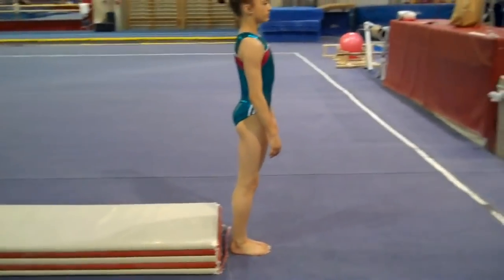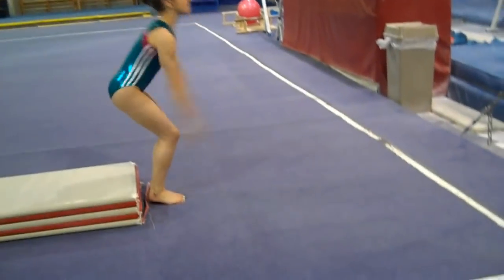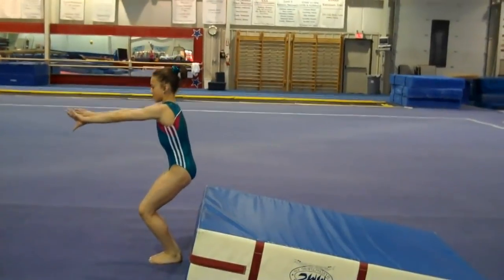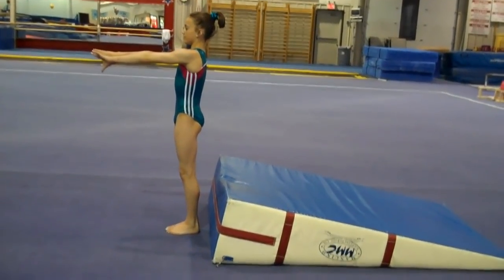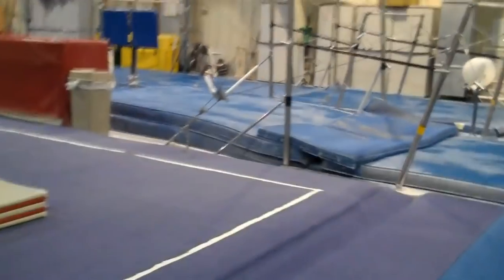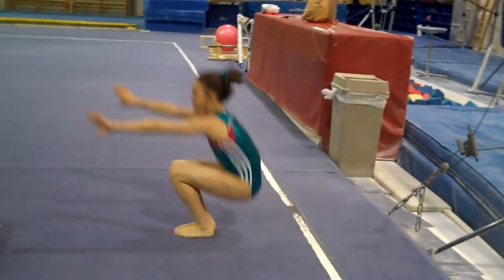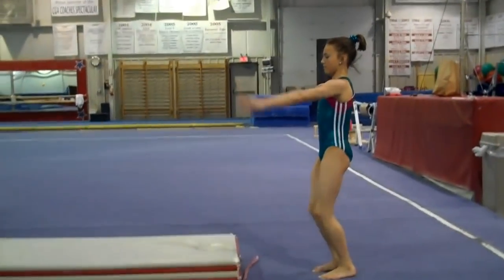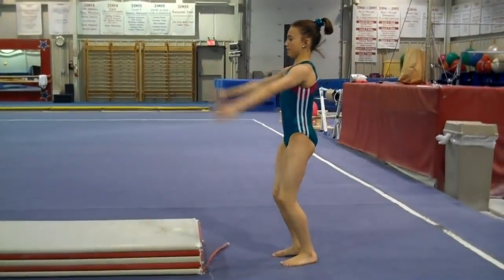Bk Tuck basics